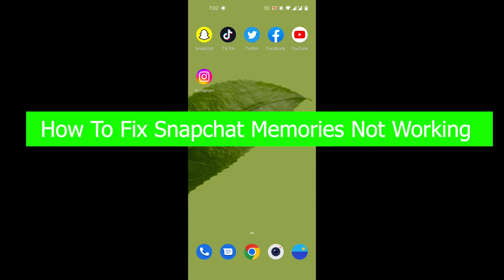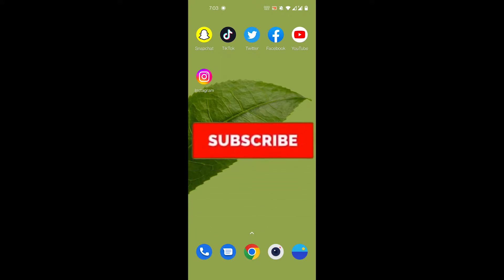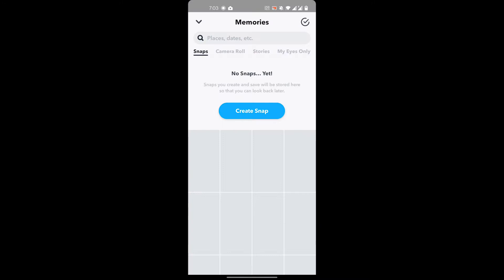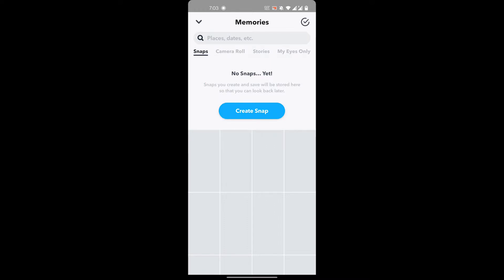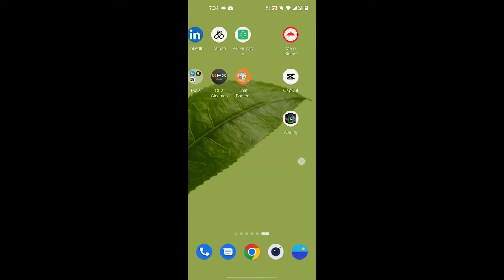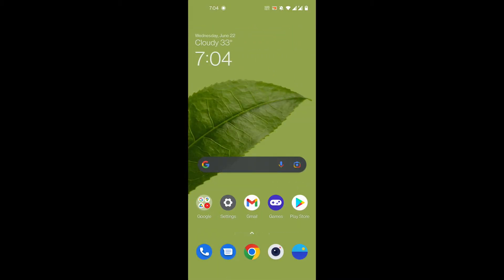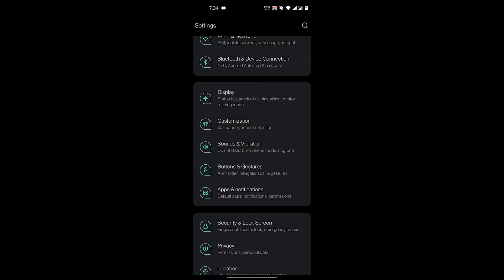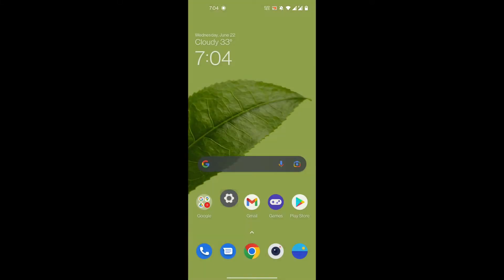How To FIX Snapchat Memories Not Working (2022)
Learn how to fix Snapchat memories not working in 2022.
Confused about how to fix Snapchat memories not working on iPhone? This video explains the exact steps on how to fix Snapchat memories not working. Make sure you watch the video till the end to learn it in much detail.